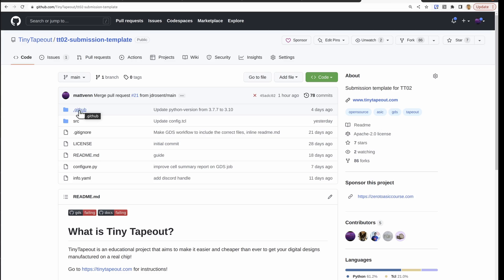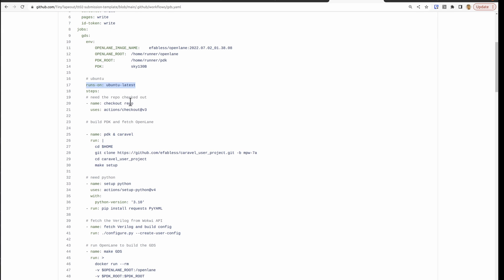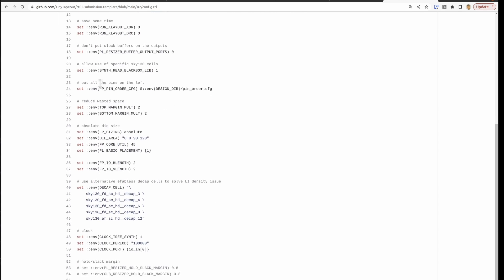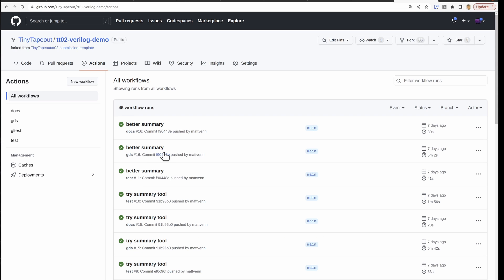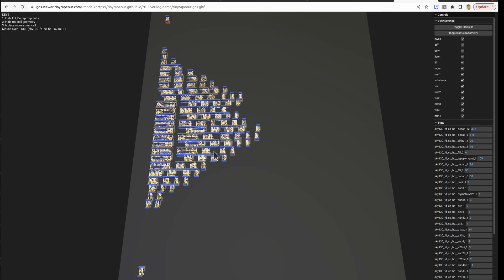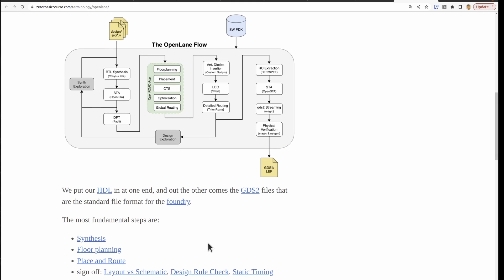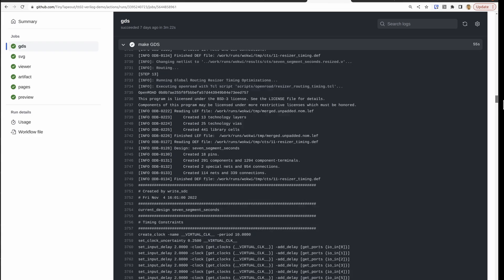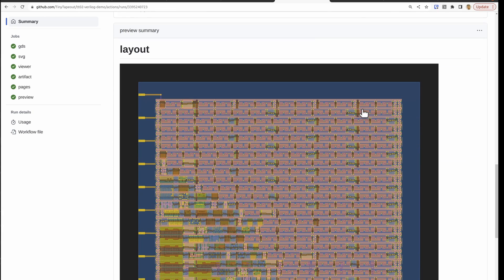Tiny Tapeout - a look at the GitHub action that creates the GDS files